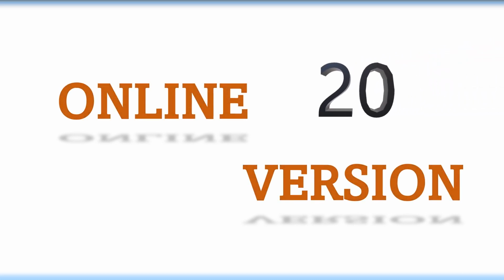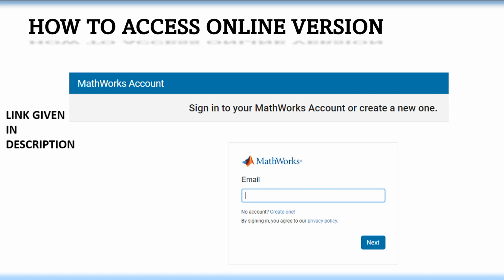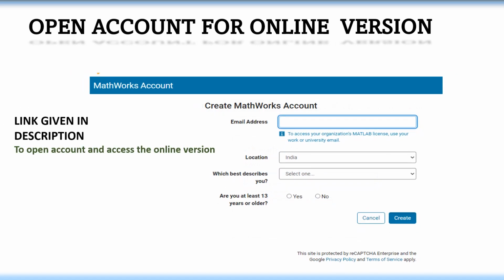How to use MATALB for free, online basic version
In this video, we know about MATLAB basics and how to access the free online basic version of it.  If u want to practice MATLAB free the online basic version is provided
By following the simple step u will have access for 20hr per month through your web browser and no need of installing the software on your PC.